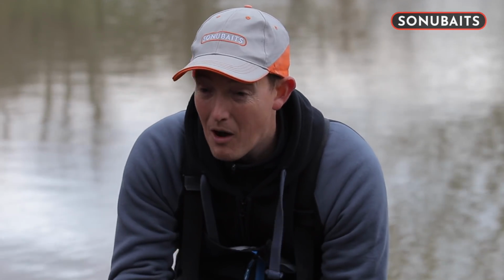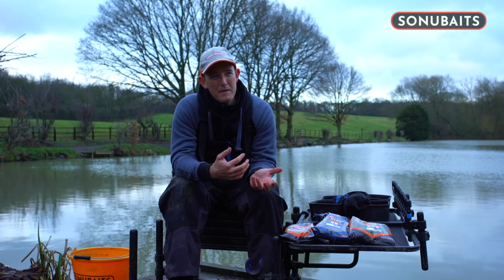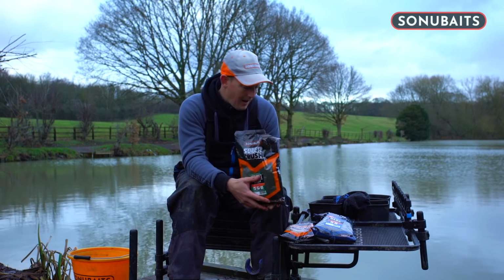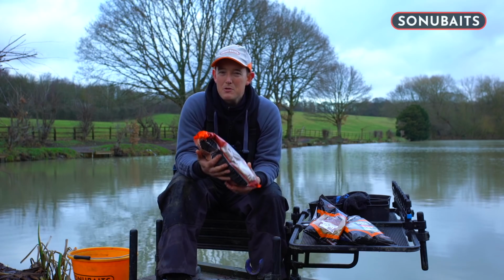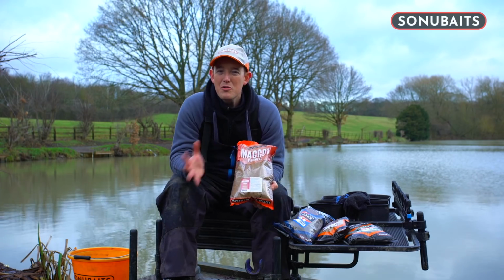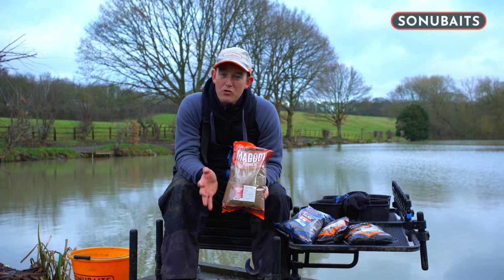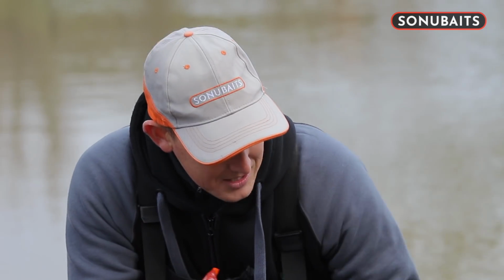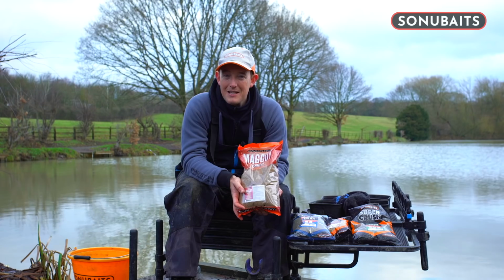Lee Kerry Explains | Strong Fishmeal Groundbait Mixes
🎥Lee Kerry Explains | Strong Fishmeal Mixes 🎥

In the latest of Lee Kerry's 'Explains' series the Sonubaits sponsored England International explains all about strong fishmeal groundbait mixes. How different levels of fishmeal alter the uses and purpose of certain mixes and where the different groundbaits in the Sonubaits range come into play. Follow Lee's expert advice and put more fish on the bank in the coming months.